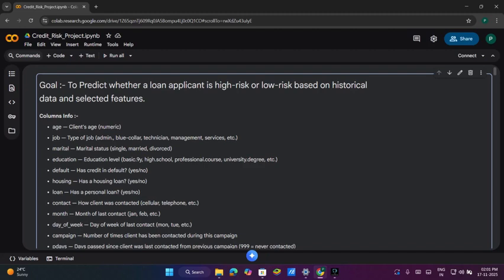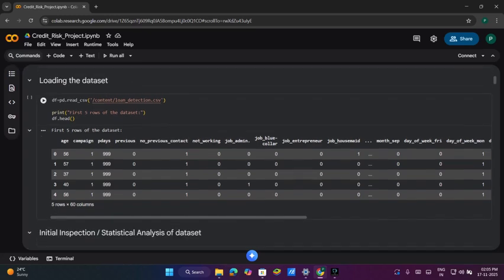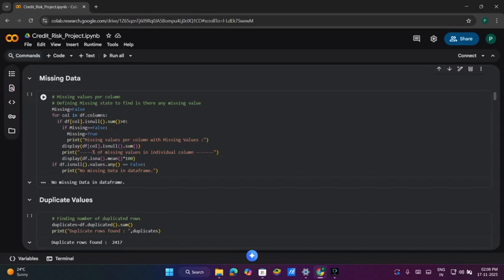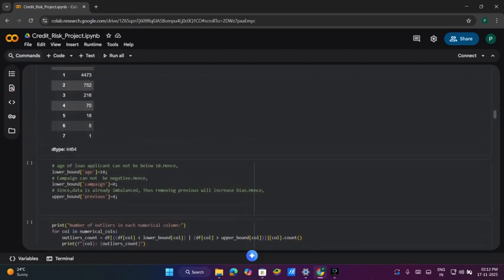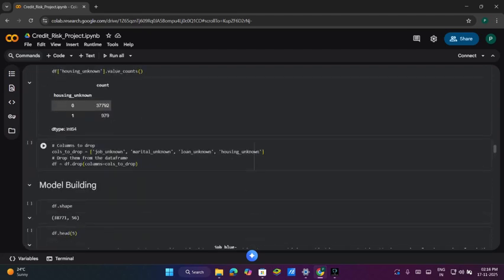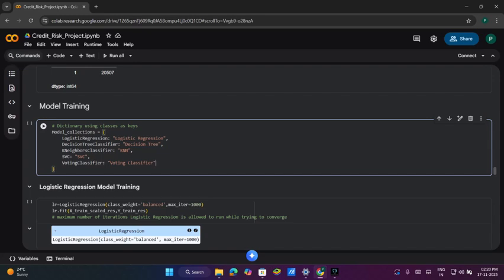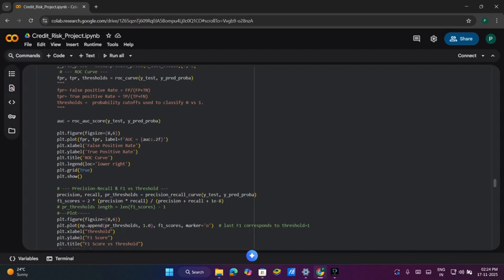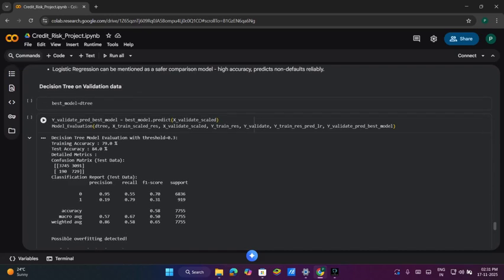Major Project :- Credit Risk Modelling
Since your video presents a comprehensive data science project on credit risk, a detailed YouTube description is essential for context, keywords, and links.Here is a ready-to-use description based on the contents of your Jupyter Notebook, formatted for readability and SEO.📊 Credit Risk Project: Predicting Loan Default with Decision TreesThis video walks through my complete Major Project on Credit Risk Prediction, demonstrating a robust machine learning pipeline built to help banks effectively assess loan applicants as either High-Risk or Low-Risk based on historical data.The project follows a comprehensive methodology from data exploration and cleaning to model deployment, selecting the Decision Tree Classifier as the final model due to its high Recall for critical cases (identifying potential defaulters).📈 Project Pipeline & Key StepsHere is the step-by-step process covered in this video:Initial Inspection & Loading: Loaded dataset (41,188 rows, 60 features) and assessed column data types.Exploratory Data Analysis (EDA): Identified severe class imbalance in the target variable (Approved: 11.0%).Data Preprocessing: Removed duplicate rows (2,417) and handled outliers by winsorizing to prevent data loss.Feature Engineering: Cleaned dominated features like pdays and strategically dropped highly balanced categorical columns.Data Preparation: Split data into Train, Test, and Validation sets (60:20:20) and applied Feature Scaling.Handling Imbalance: Used the SMOTE technique to balance the training data, enabling better model performance on the minority class.Model Training & Evaluation: Trained and evaluated multiple models (Logistic Regression, Decision Tree, KNN, SVM), using a threshold of 0.3 to boost recall for minority cases.Model Selection: Selected the Decision Tree Classifier for its optimal balance and highest Minority Recall (0.50), crucial for managing credit risk.Model Interpretation: Identified Top Contributing Features like no_previous_contact, contact_telephone, and month_aug.Model Deployment: Exported the final model as a .pkl file using joblib for future use in production.🌟 Final Model Metrics (Decision Tree)MetricTrain DataTest DataValidation DataOverall Accuracy79.0%84.0%84.0%Minority Precision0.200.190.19Minority Recall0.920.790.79🛠️ Technologies UsedLanguage: PythonLibraries: NumPy, Pandas, Matplotlib, SeabornMachine Learning: Scikit-learn (Logistic Regression, Decision Tree Classifier, KNN, SVM), imblearn (SMOTE)